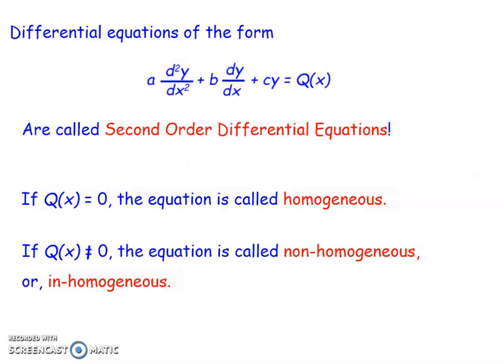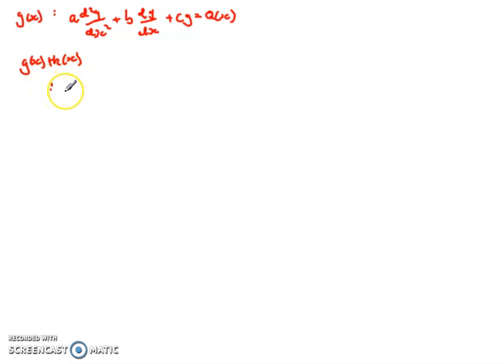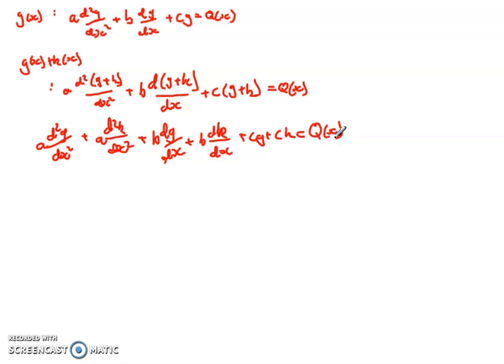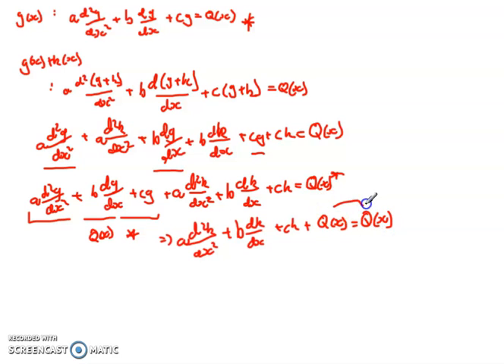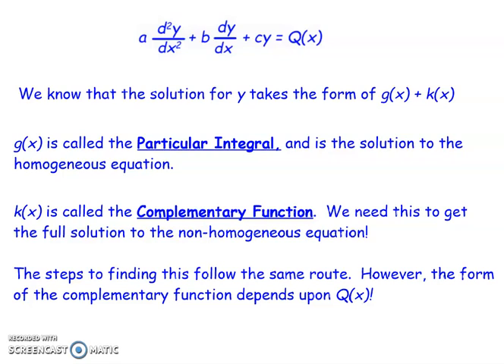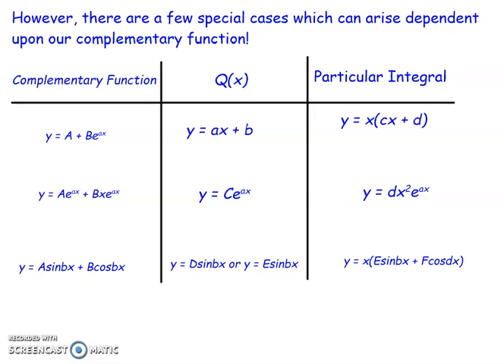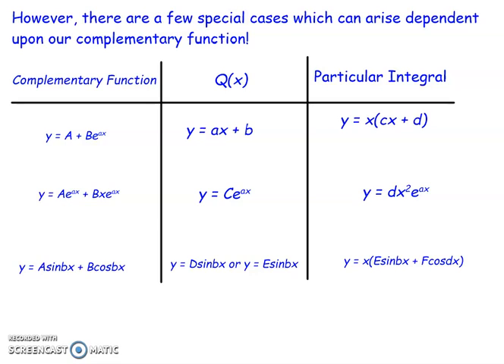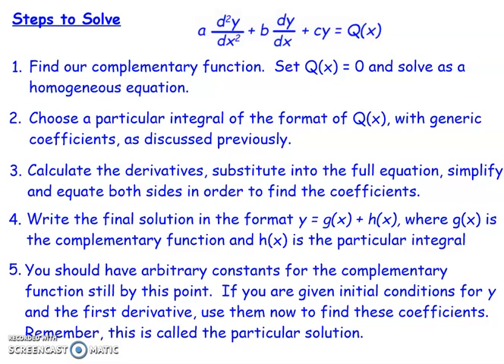Non Homogeneous Second Order Linear Differential Equations